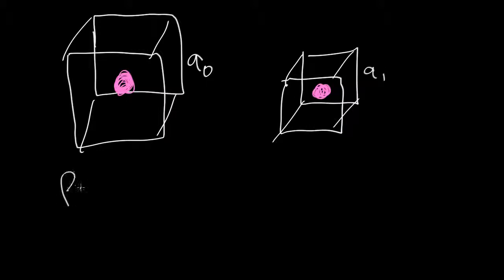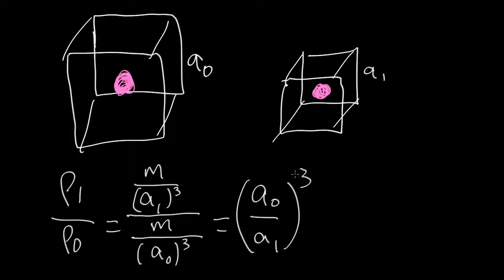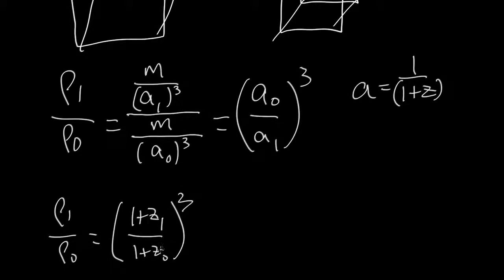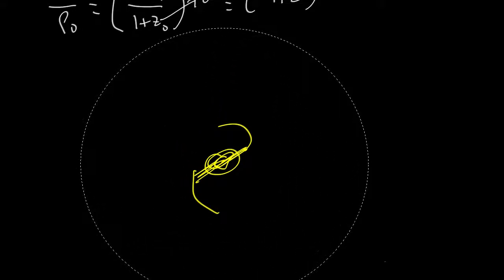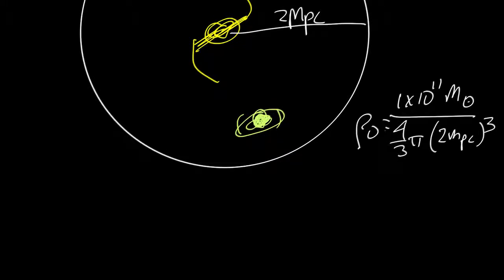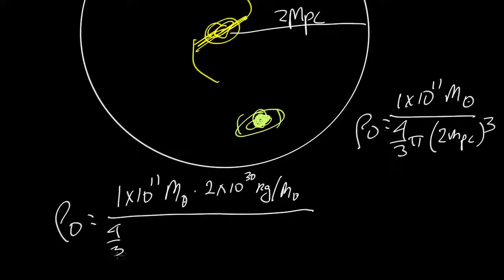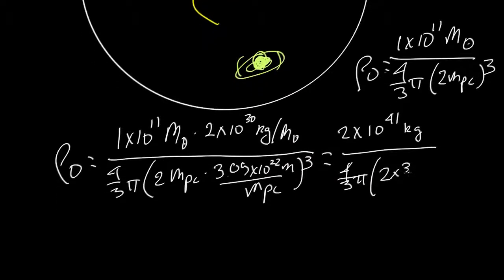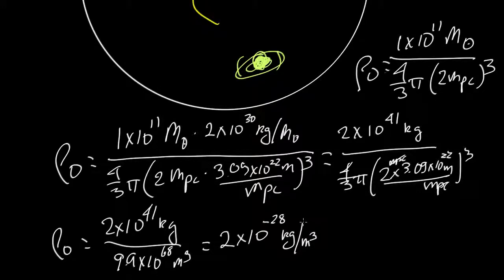L02 V03 density of universe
Density evolution of the universe